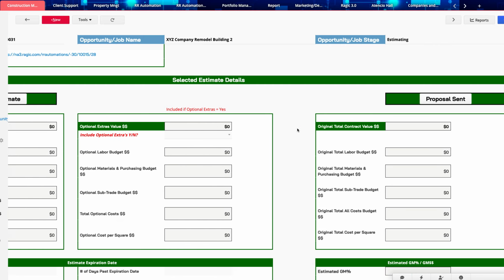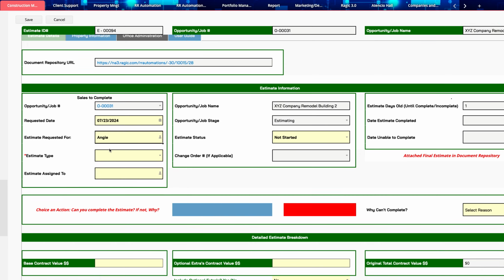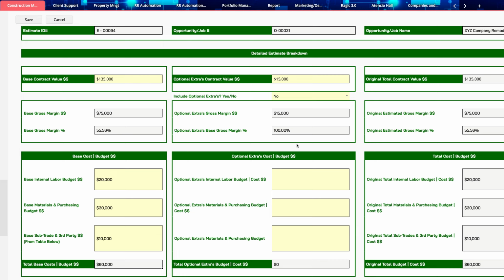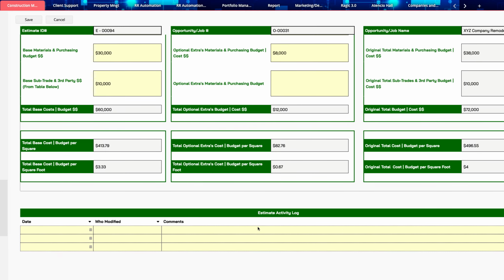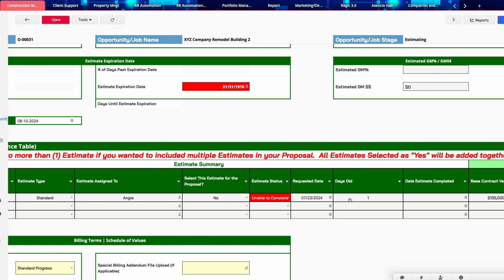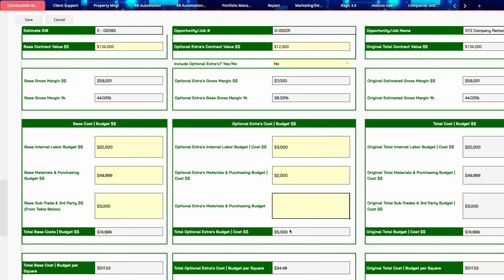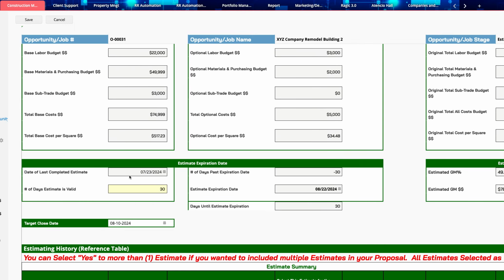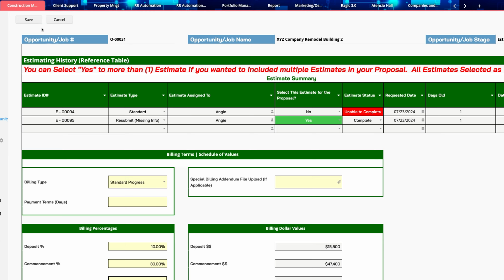Create and Request Estimates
Once you have defined the Scope of Work for you Opportunity/Job, it's time to put the numbers together!